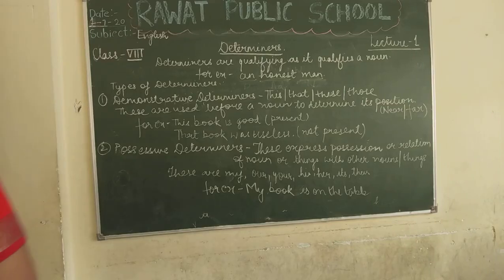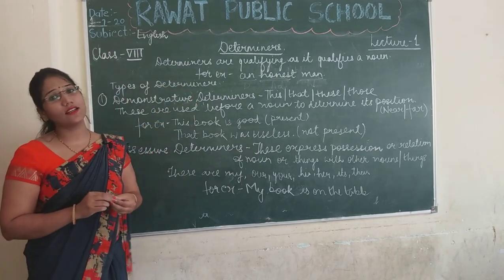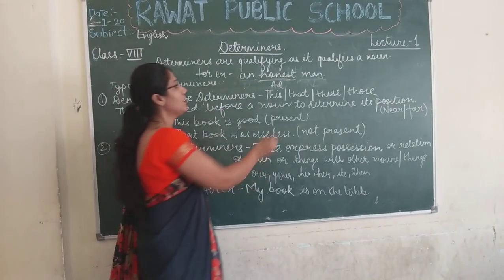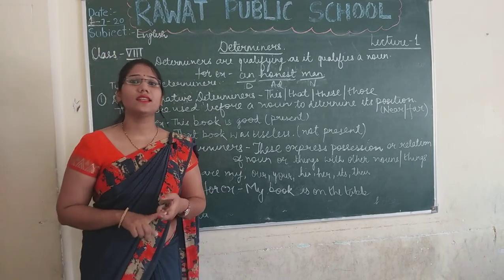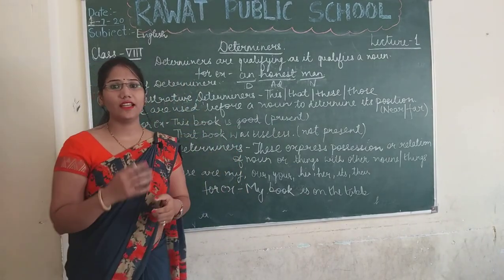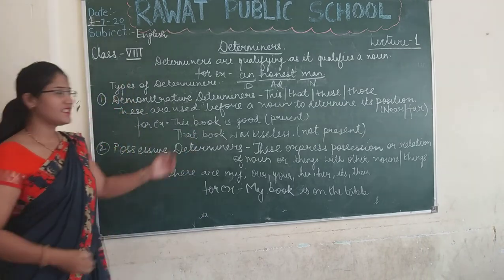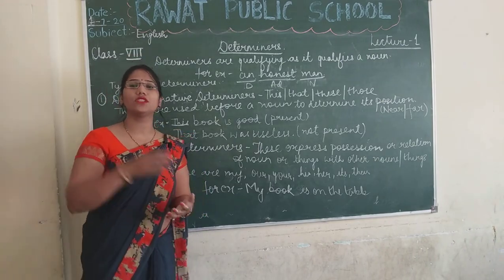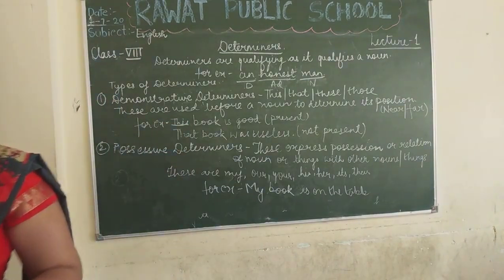L 1, Class 8 English Grammer con